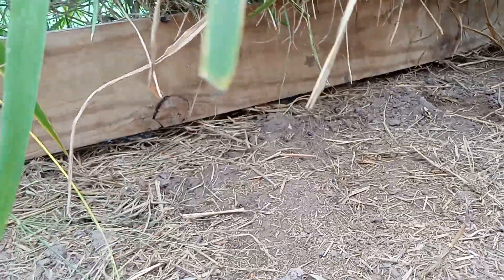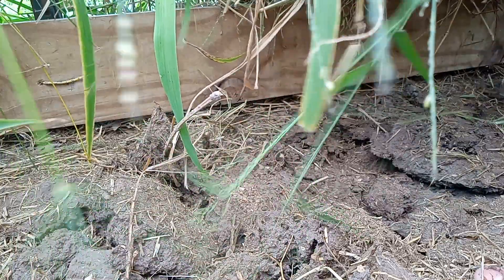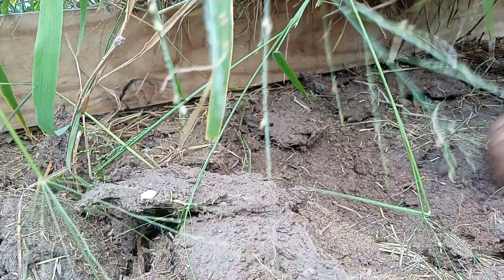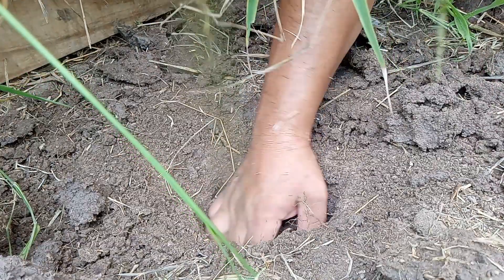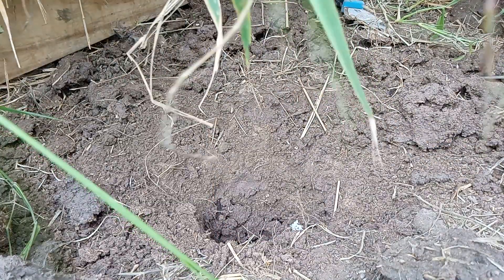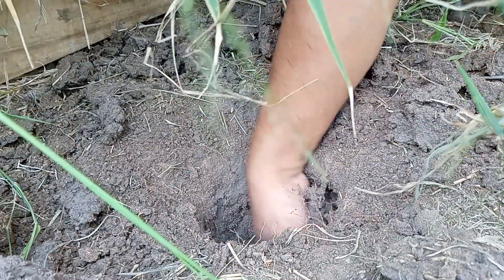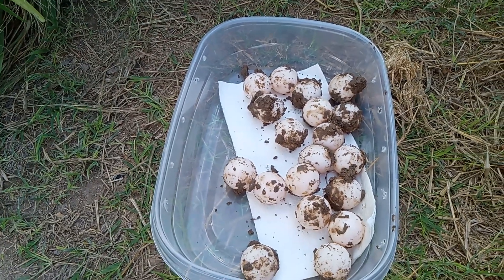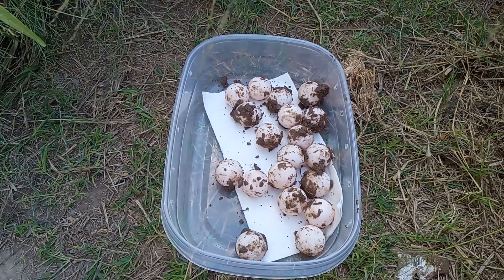Leopard Tortoise nest today